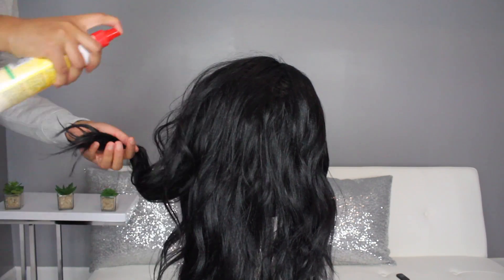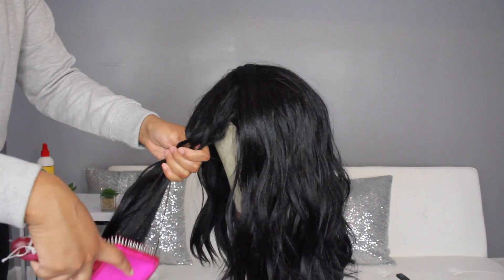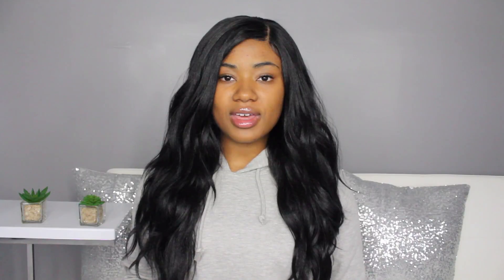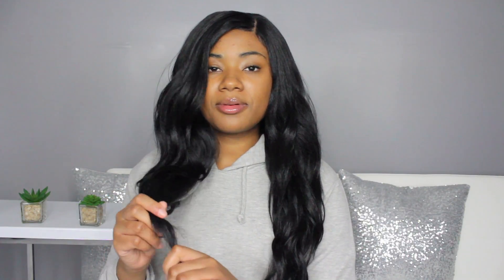CHEAP $41 WAVY LACE FRONT WIG | HARLEM 125 FLS11 UPDATE | SAMSBEAUTY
This video is a 4 month update on harlem 125 fls11. Letting you guys know how this wavy lace front wig holds up, and also how I've made this wig last. Definitely a good purchase.